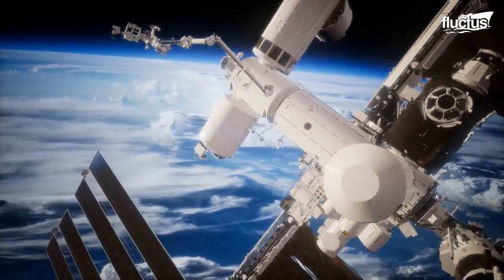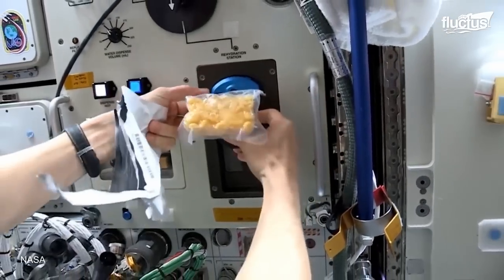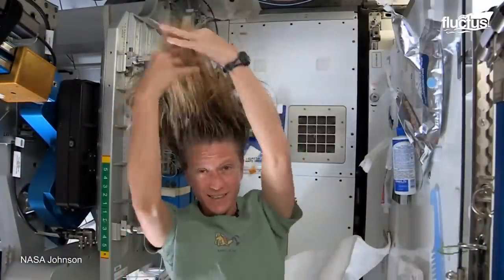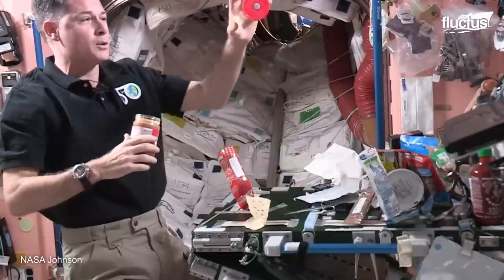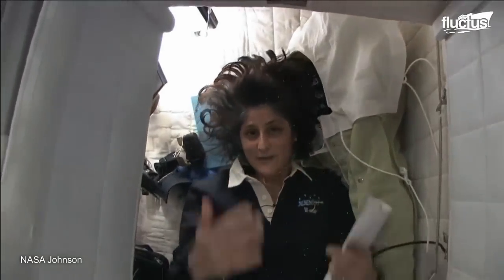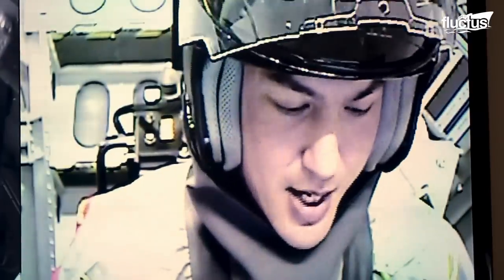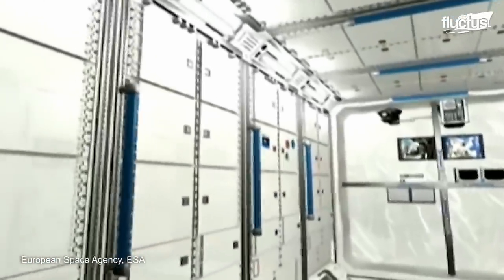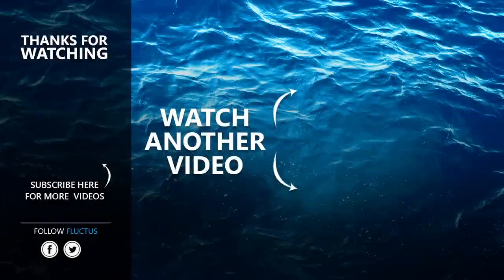A Day in Life of US Astronauts Inside the $150 Billion International Space Station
Welcome back to the Fluctus Channel for a feature on the extremely challenging lives of astronauts working in open space and how they manage their daily routines in zero gravity